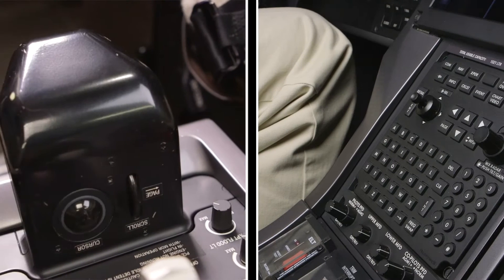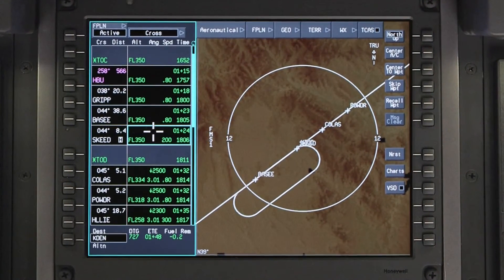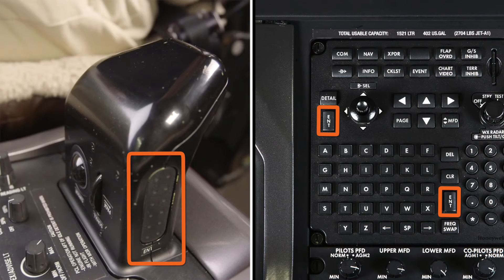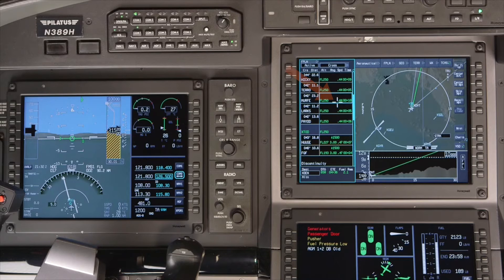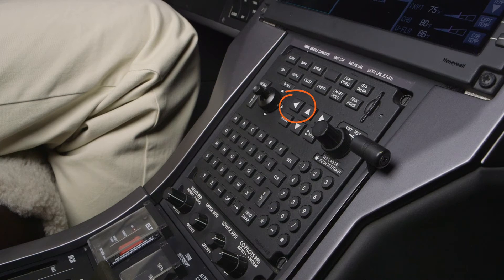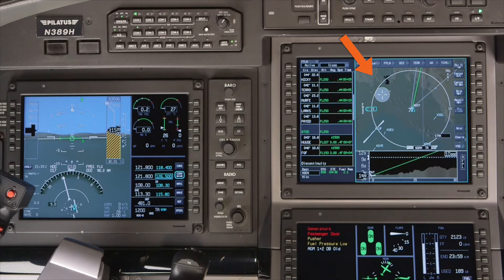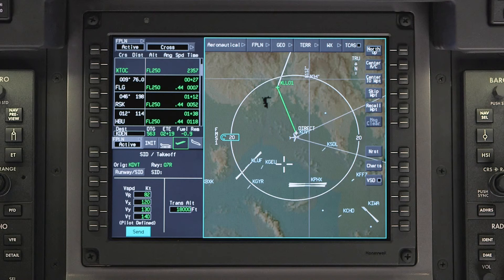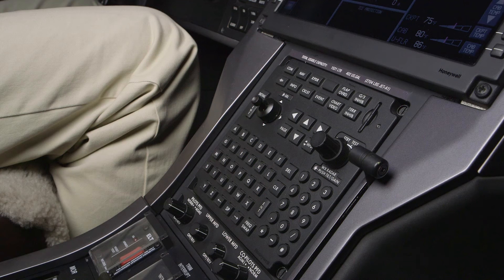The Cursor Control Device (CCD) on the Pilatus PC-12 NG | Aero Training TV | Honeywell Aviation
Operational description and demonstration of the cursor control device (CCD) as installed in the Pilatus PC-12 NG Cockpit.